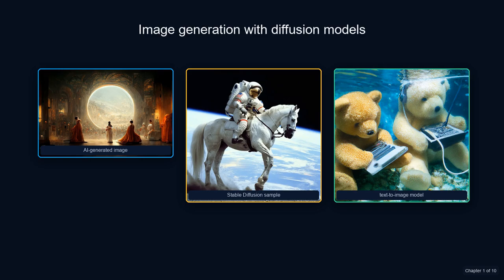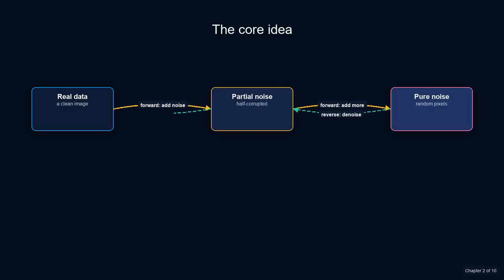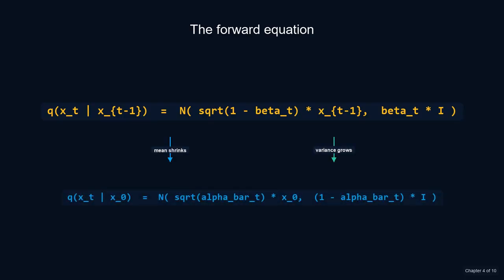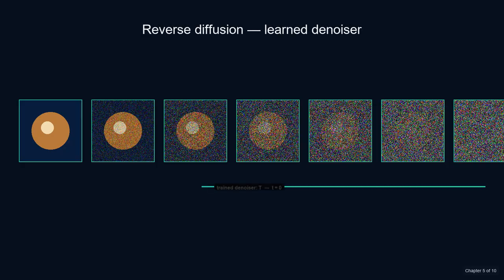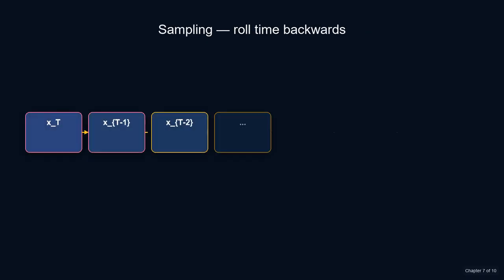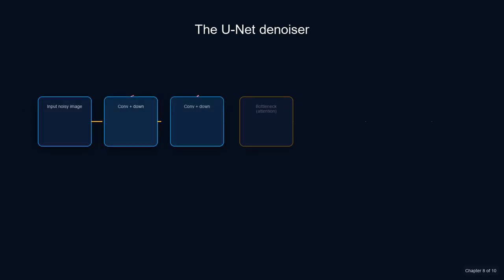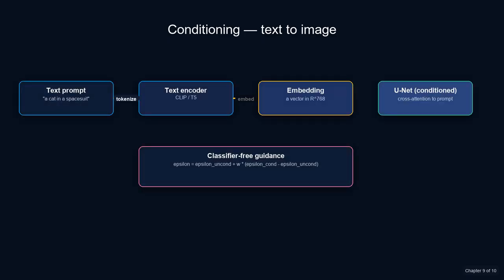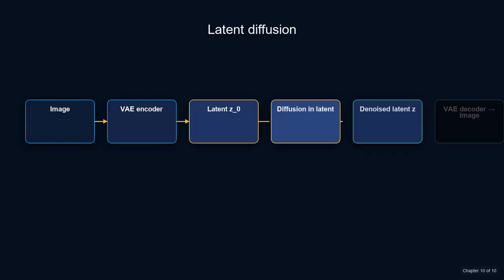Lesson Crafter Demo: End to End explainer video on diffusion models explainer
Open-sourcing soon...a library for lesson crafting.. And we're not just shipping a library — we're picking a fight with how education works. For decades, we've confused time-served with skill-earned. 4 years. 8 semesters. Lakhs spent. And most graduates still can't ship a working project on day one. That ends now.

Introducing LessonCrafter — a Python + Rust library that turns a single prompt, PPTX, or PDF into a full motion-graphic explainer video. Animated diagrams. Equation walkthroughs. Synchronized narration. Auto-generated slides. Multilingual. Offline-capable. Open-source.

Type one line → get a classroom-ready lesson fro free truly democratized learning landscape. A glimpse of the demo output is attached 👇 — generated end-to-end by the engine. No video team. No editor. No production studio. But the library is the smaller story.

Here's the bigger one that is in works by us ↓
→ Free certifications, co-built with top institutes → Vocational-first tracks — build, deploy, iterate, ship → Compress bloated curricula into focused skill paths → Students who ship before they graduate, not after → Tier-2 and Tier-3 institutions get the same explainer quality as the IITs Education shouldn't be a 4-year gatekeeper. It should be a launchpad.

If you teach, learn, hire, or build — this is for you. Drop in the comments and I'll DM you the early-access link when we open the repo. Open-sourcing soon. Free forever for educators. Let's stop wasting a generation's time.